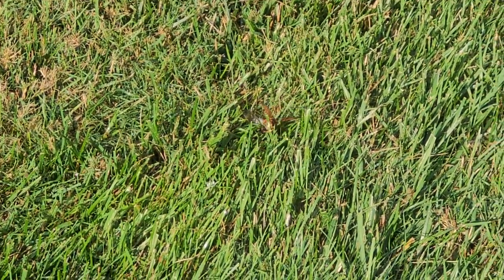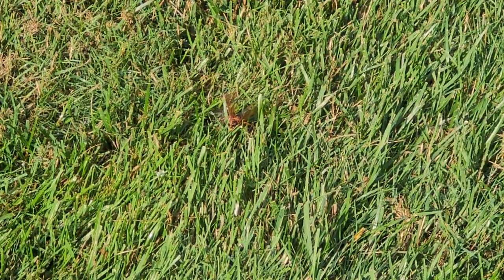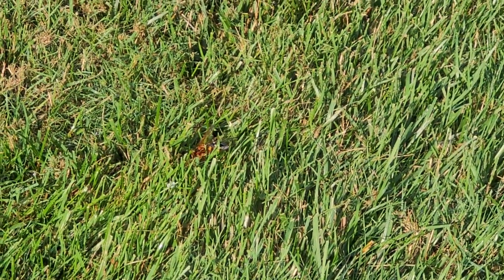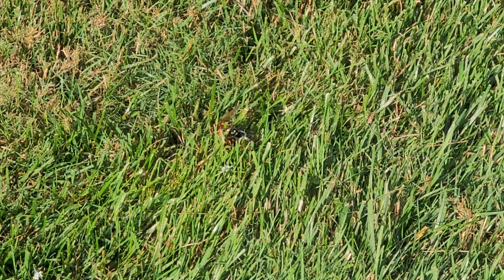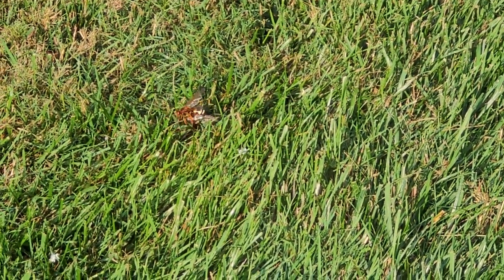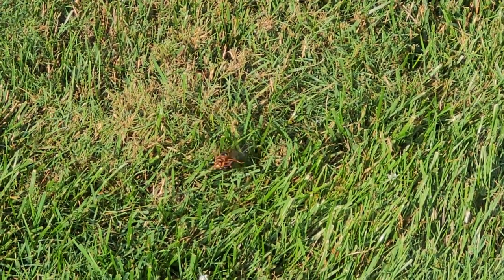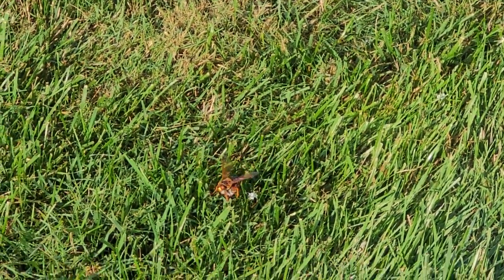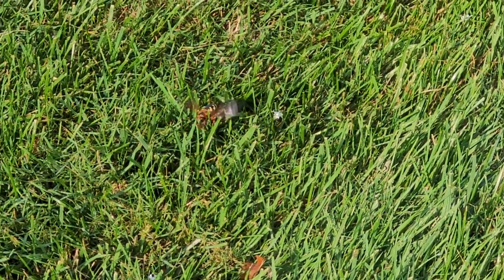Cicada Killer Wasp on the Hunt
Here's a closeup at a cicada killer wasp dragging a cicada back to its burrow.